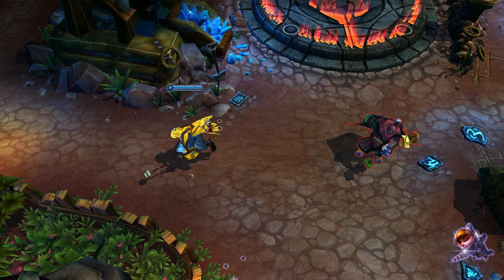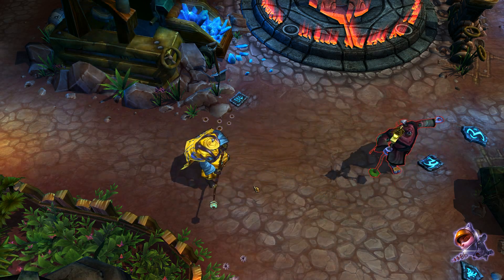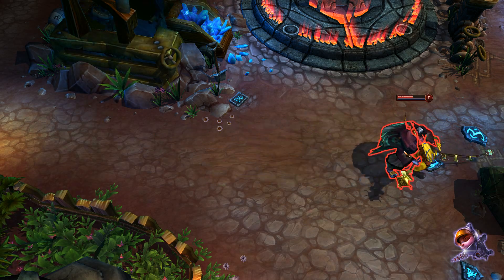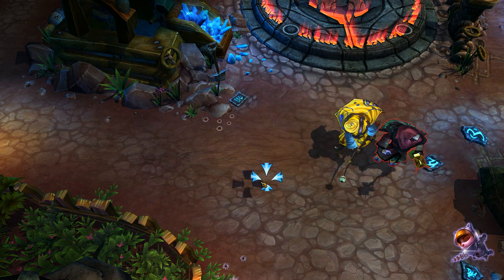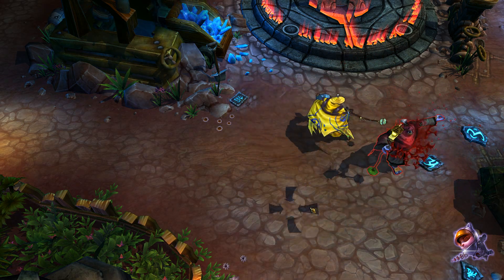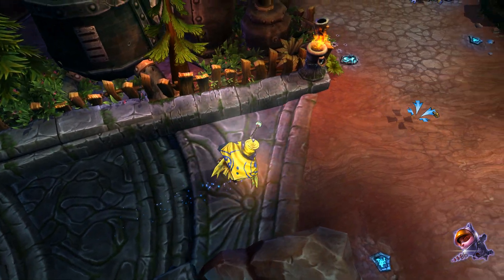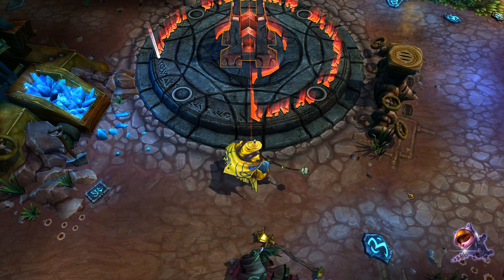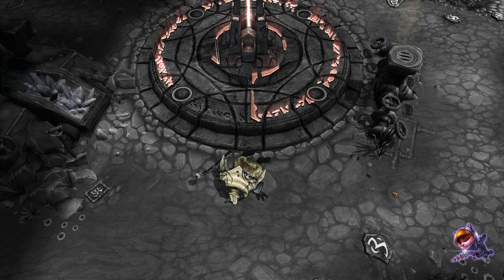Angler Jax Skin (FHD) - League of legends 낚시꾼 잭스 스킨